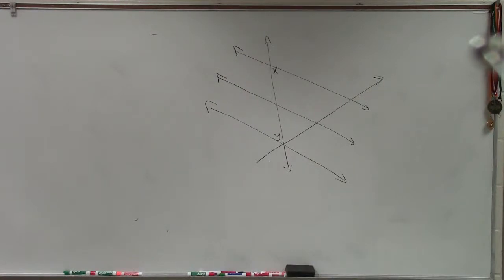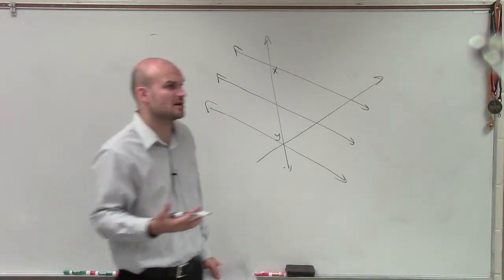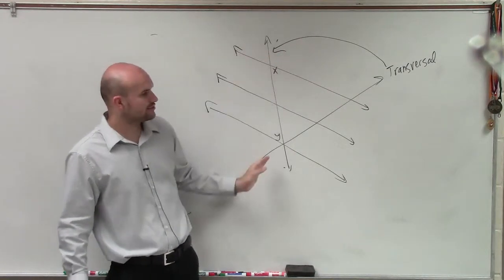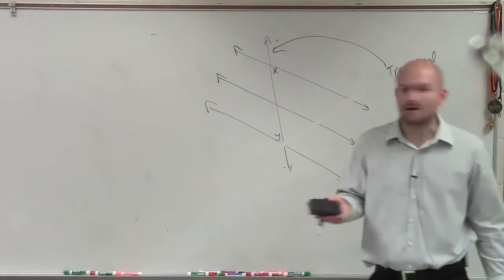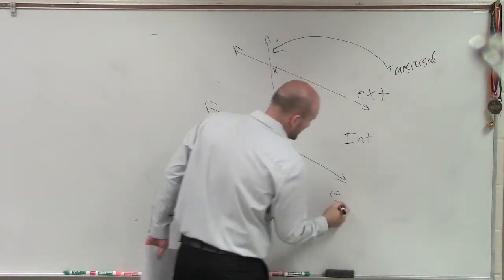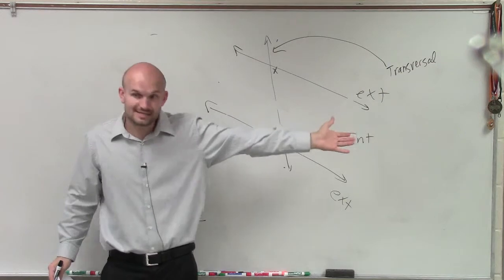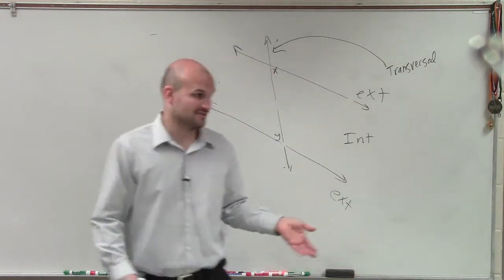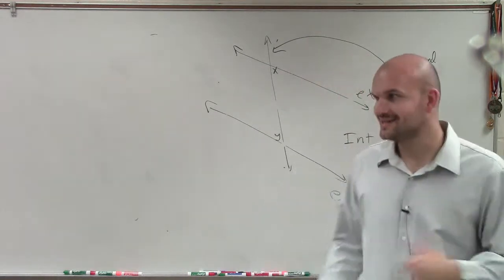Finding Alternate Interior Angles from a Figure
👉 Learn how to identify angles from a figure. This video explains how to solve problems using angle relationships between parallel lines and transversal. We'll determine the solution given, corresponding, alternate interior and exterior. All the angle formed by a transversal with two parallel lines, determine the supplementary angle, and linear pairs, corresponding angle, consecutive angles. let's learn how to identify multiple examples of parallel lines and transversal, interior and exterior angle with step by step.